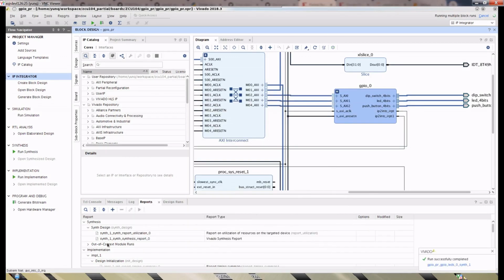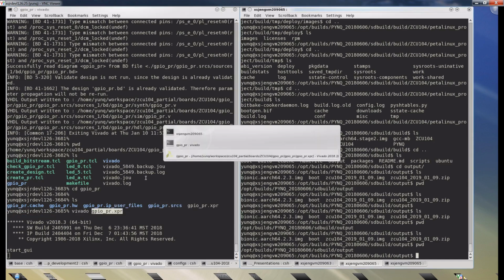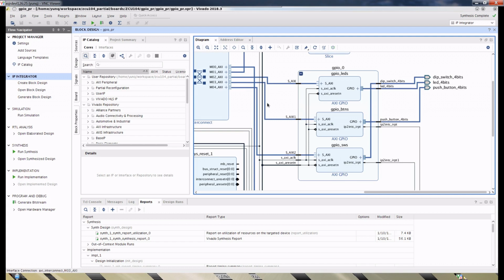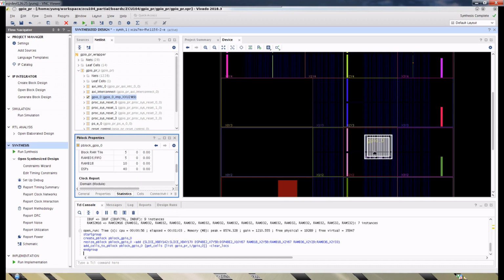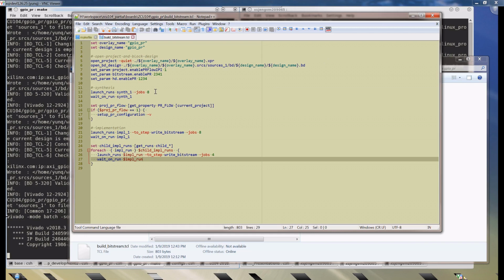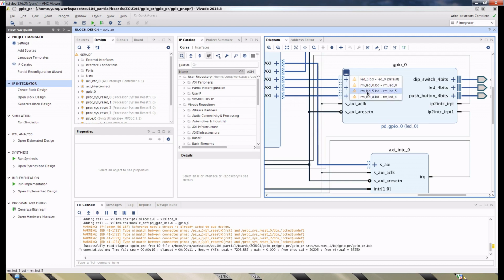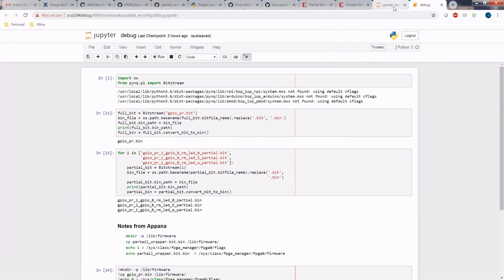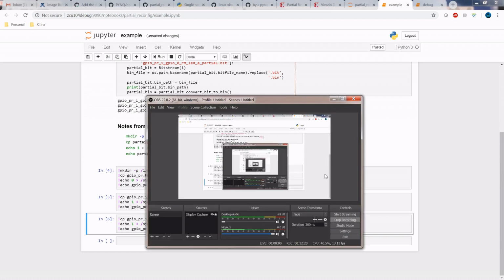Partial Reconfiguration on Vivado 2018.3 with PYNQ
This is just an initial version and more work to be done to polish it. More features to come in image v2.4.

Demo at the end (29:59).